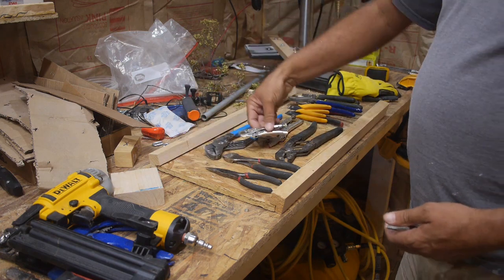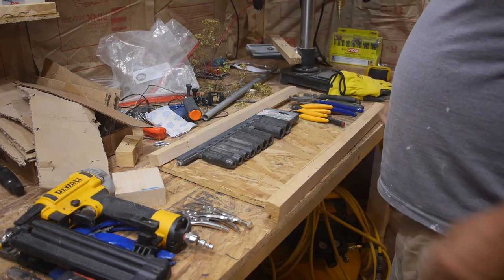Tinker Tool Storage 2 - Tool Trays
I used to own a proper tool box, with drawers, wheels, it was nice! I don't have the budget to buy another one for a while. I had a tool bag for the truck, one on the motorcycle, and it was always chaos, where is that yellow handled screwdriver? When I was working on something, I'd end up bringing all the tool bags in, then trying to remember to put them back again. What I really liked about the tool box drawers is how fast you could just look and see something, because the tools were all one layer deep. What I'm planning to do with these trays is to make tray holders, where I could have several trays visible at a time, then stack the rest in the corner. If I'm doing wiring or soldering, those tools would be close at hand. Wrenches on one tray, sockets and ratchets on another, pliers all together. Work in progress!

Any questions?

And as always, Thank you so much for your support!